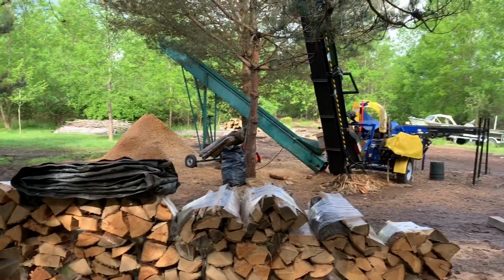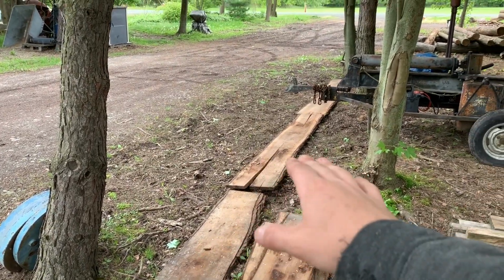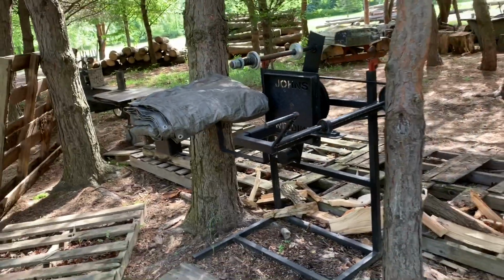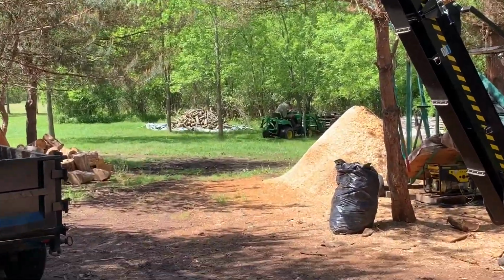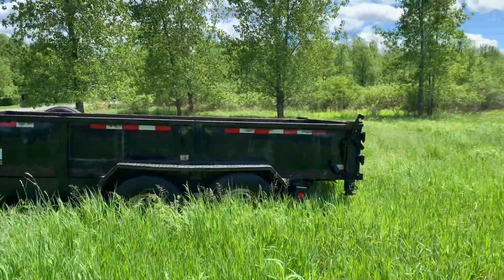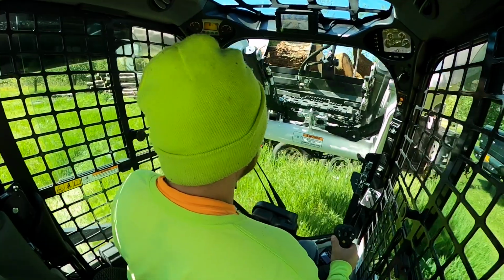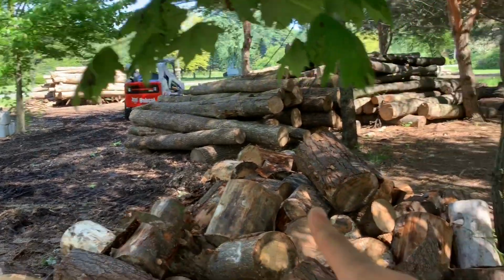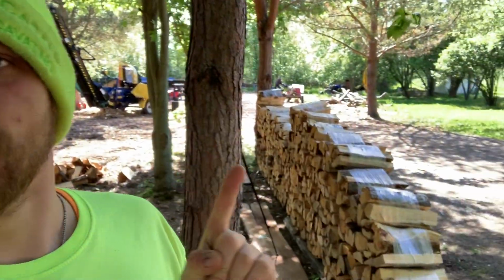NEW CAMPWOOD OPERATION STATION!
Hope everybody is staying healthy and safe. I also hope you all enjoyed the last video. Today I’m creating a new campwood operation Station! Like any fine operation its always evolving to bigger and better things..

Be kind and be good to each other